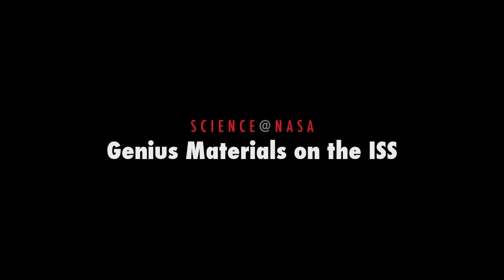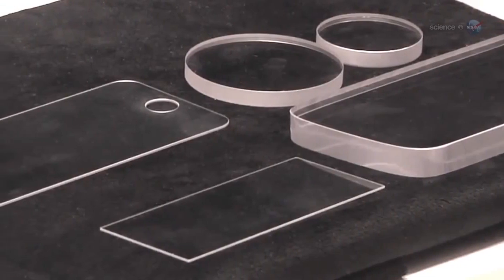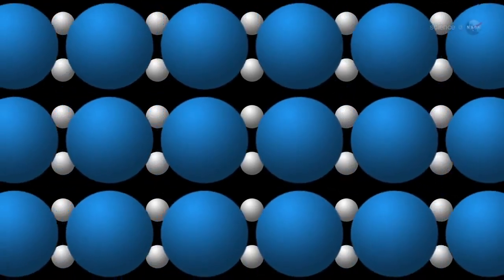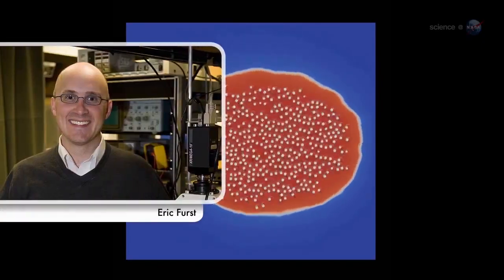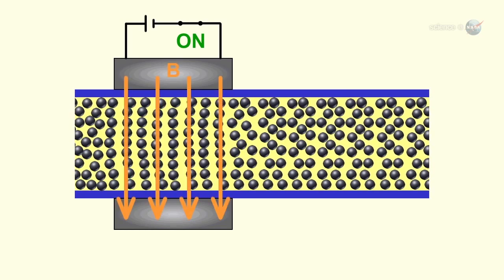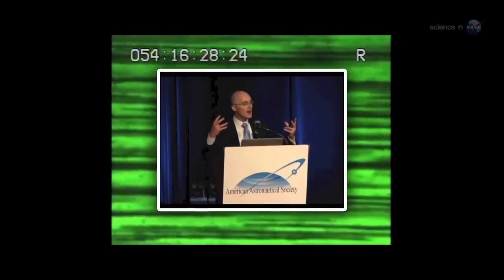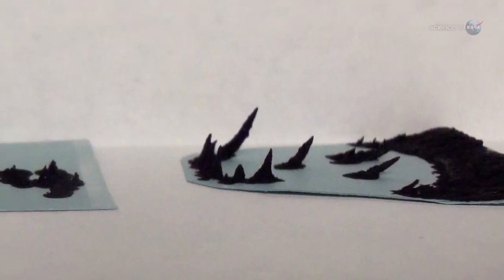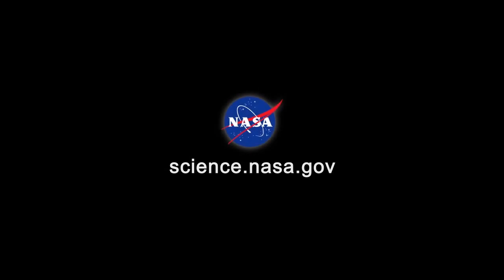Working With "Genius Materials" on the Space Station | NASA ISS Science HD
Using magnetism, molecules can assemble themselves into "genius materials" - forming structures with amazing properties. Work on these magnetic fluids is now taking place on the space station. Please rate and comment, thanks!
Credit: NASA